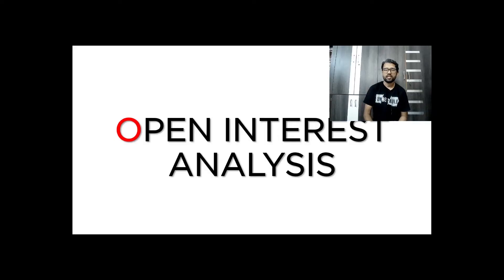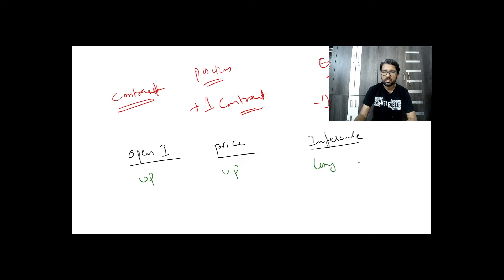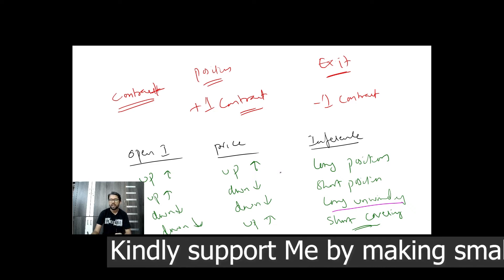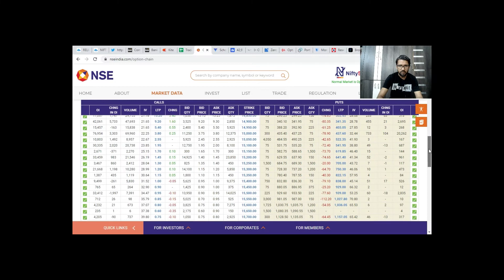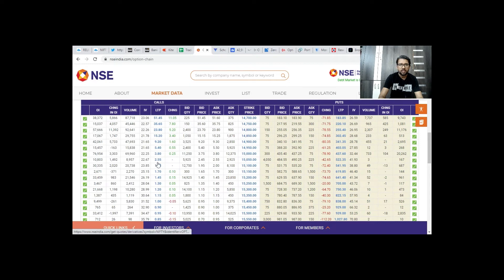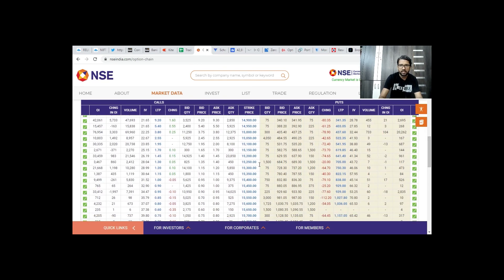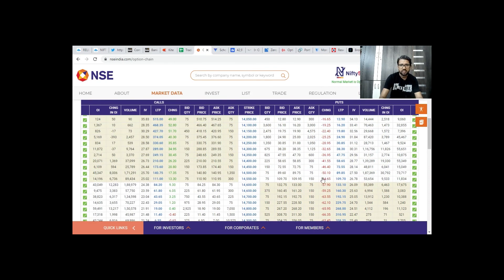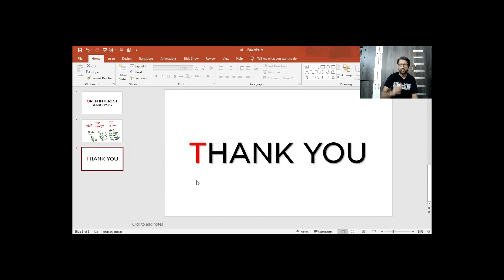How to do open interest analysis | What is open interest analysis | Bull trader Telugu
Open interest is the total number of futures contracts held by market participants at the end of the trading day. It is used as an indicator to determine market sentiment and the strength behind price trends.

Unlike the total issued shares of a company, which typically remain constant, the number of outstanding futures contracts varies from day to day.

Open interest is calculated by adding all the contracts from opened trades and subtracting the contracts when a trade is closed. In this video I have explained everything in detail in Telugu so that Telugu audience can easily understand.
How to Avoid Loss and Earn Consistently in the Stock Market
The Intelligent Investor
How to Make Money Trading with Candlestick Charts
Coffee Can Investing: The Low Risk Road to Stupendous Wealth
The Best of Dale Carnegie
Stock Investing For Dummies
Indian Mutual funds Handbook
The WSJ guide to the 50 economic indicators that really matters

Gear I use in making this video:
The laptop which I use for chart analysis:

A mobile which I use for tracking and Regular alerts Of stocks:
One Plus Nord 5G

Camera for recording:
Nikon d5600

Memory card
Samsung Evo Plus

Graphic Pen Tablet:
Wacom One

Tripod
Simpex Tripod for mobile and DSLR Camera

Mic for audio recording:
Boya BY M1